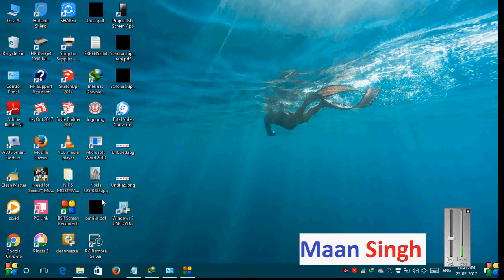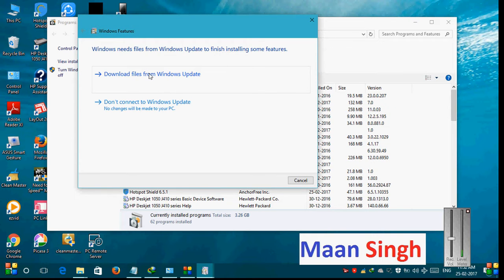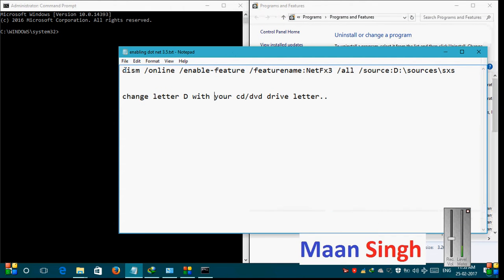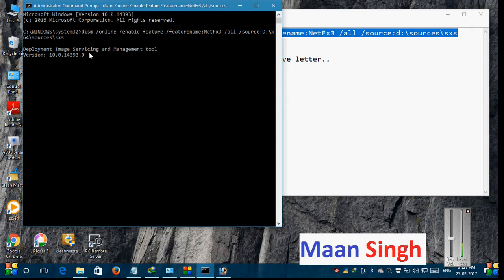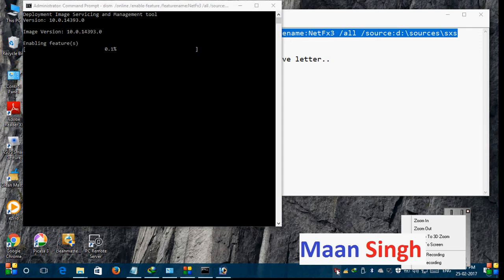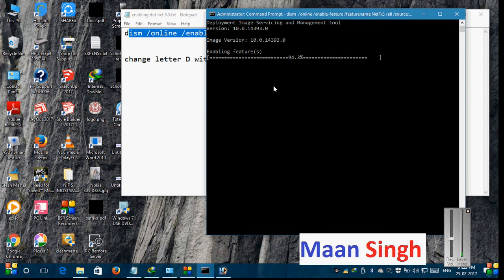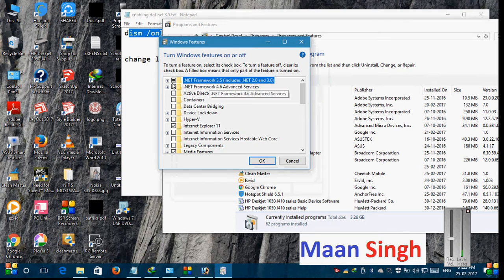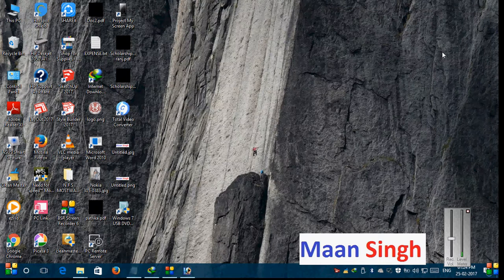Offline Enable dot net framework 3.5 in windows 8, 8.1 and 10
Here is Offline Method of enabling .net framework 3.5 with the help of command prompt.

command line
dism /online /enable-feature /featurename:NetFx3 /all /source:D:\sources\sxs
for more details watch video